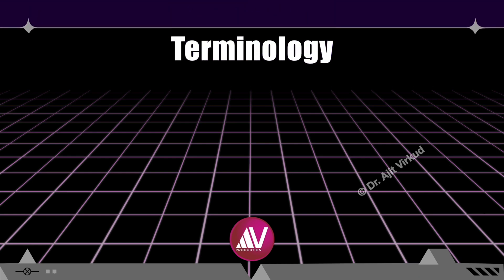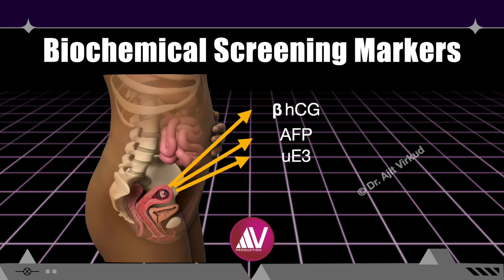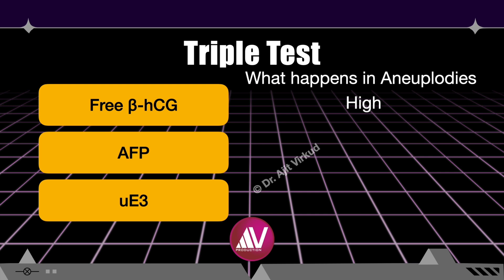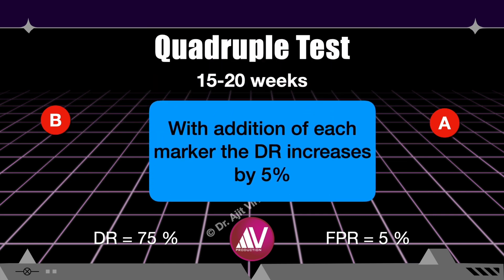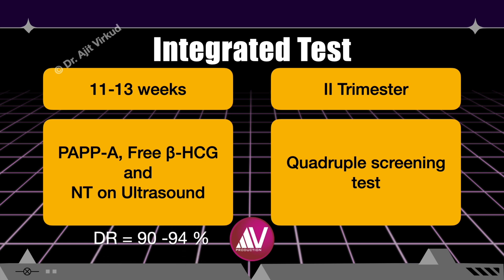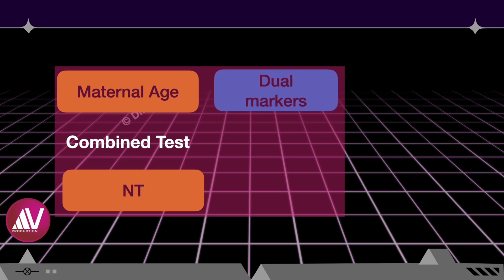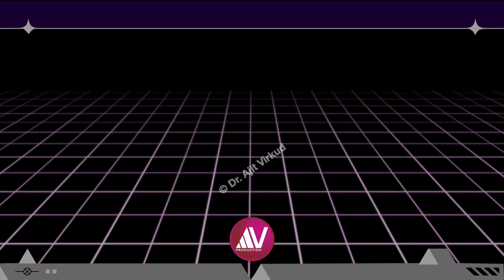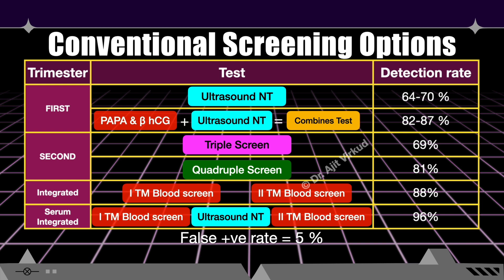NIPT Part 2A Screening Tests for Aneuploidy Detection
In this 4K video, Prof. Ajit Virkud from Mumbai, India discusses various tests for Screening Tests for Aneuploidy detection.